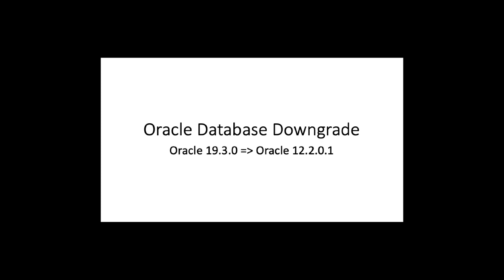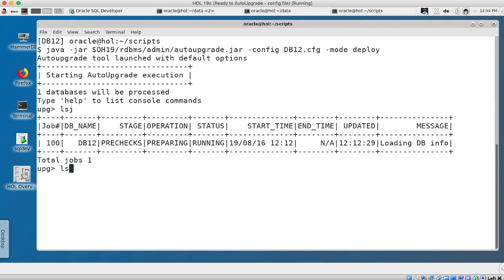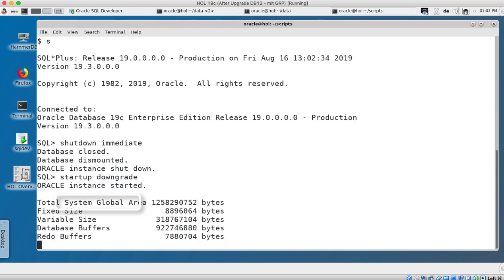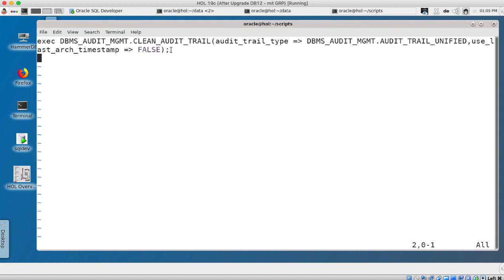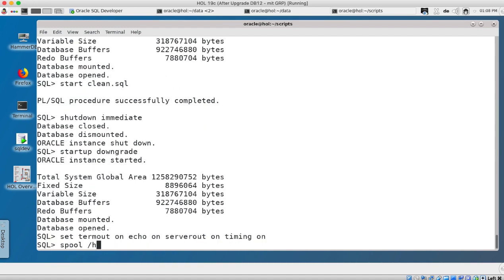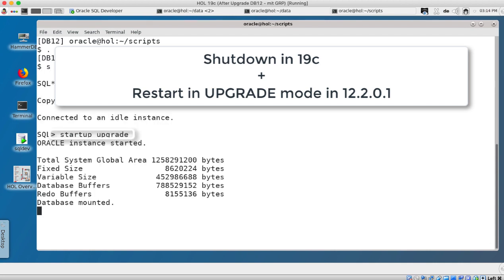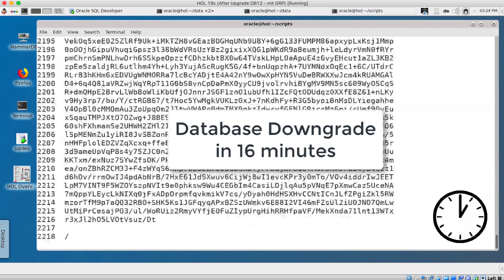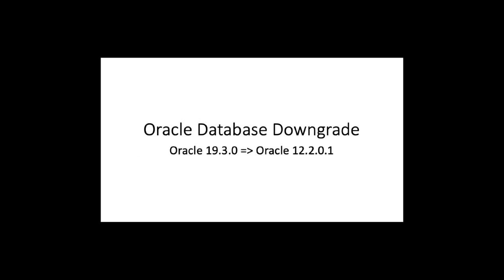Oracle Database Downgrade with the Downgrade Scripts from 19.3.0 to 12.2.0.1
A database downgrade is a very fast and efficient way to revert even days after an upgrade to the original setup - without losing any date. But COMPATIBLE has to stay at the source level. Watch the 3min video to see how such a downgrade works.